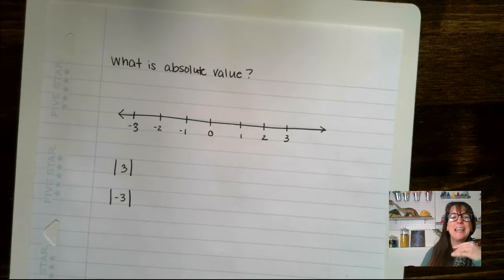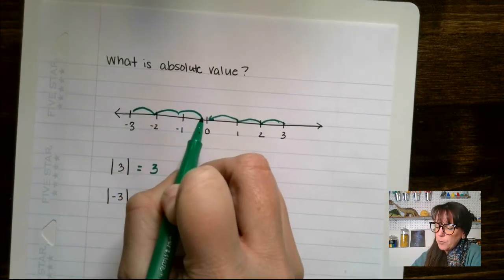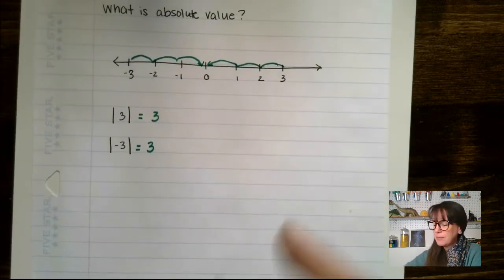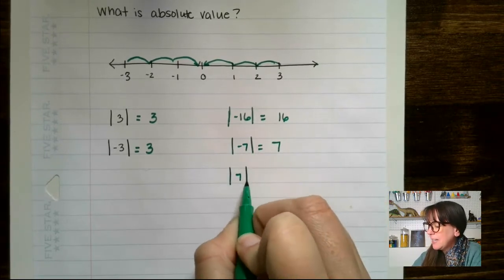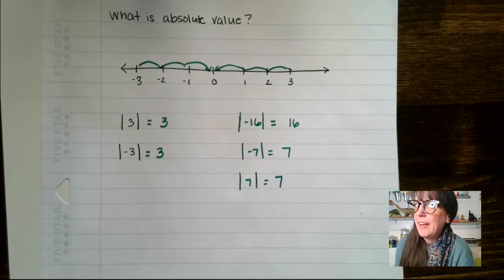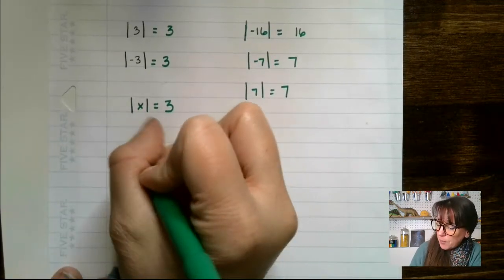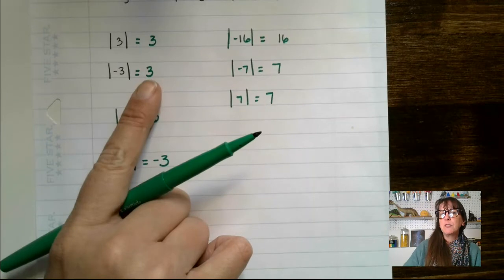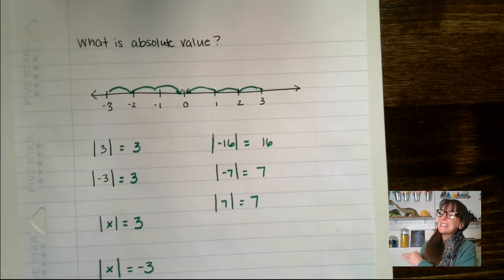What is absolute value